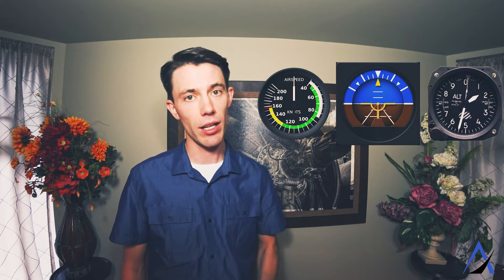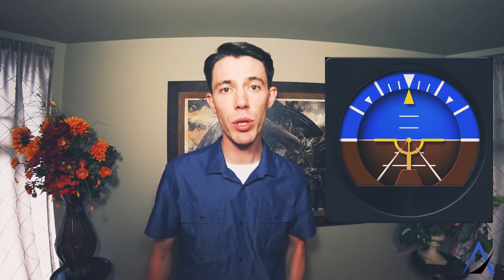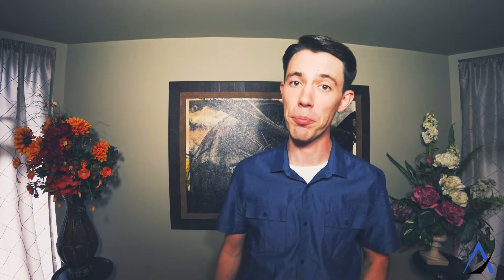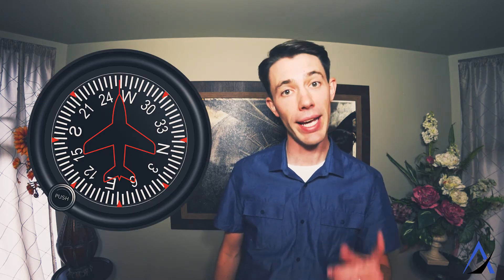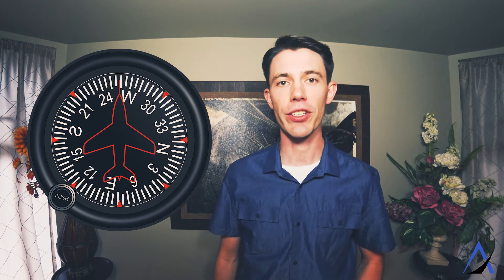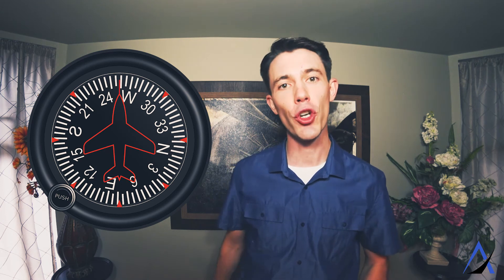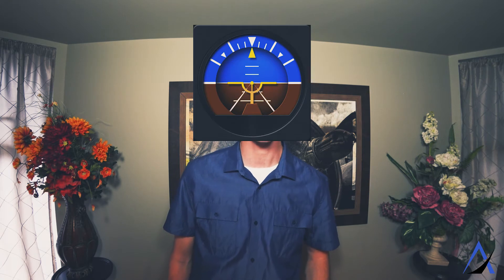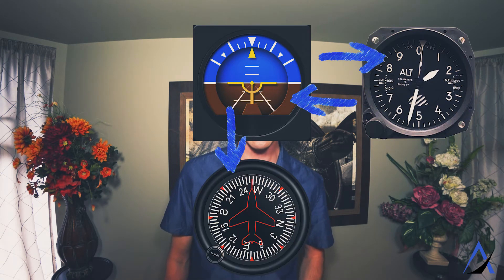Can Pilots See Through Clouds?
Have you ever wondered how pilots see where they are going when flying through clouds? This week I explain how we actually do it!

BEST Headset Ever!

Bitcoin: 1FCAC17dnLvFqB2f1eHnTiXUtXuU1ouE4w
Ethereum: 0x15a8185f42e6919148b7d923ebc962bd30416e7f
Litecoin: LUVKTqoDtS3agfu2fEinnYexdzmhNfGsrv
Dash: XgovZx4LB5JdfCoN8nnH5cmJQxHKbfif7E

About this video:
In this video Yaro from Aviator Inspirations talks about how pilots see in clouds! Have you ever wondered can pilots see through clouds? Flying through clouds is easy when you know what to do, and this video will also explain how pilots see at night. IFR flying, or instrument flying, is how pilots fly through clouds. Flying far above the clouds is an incredible view!